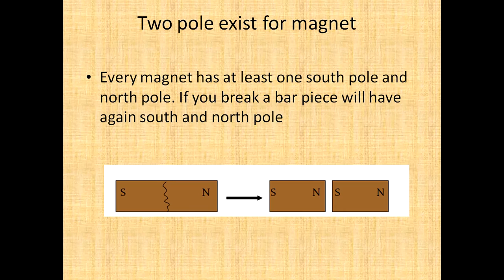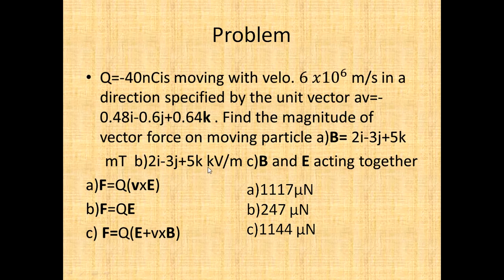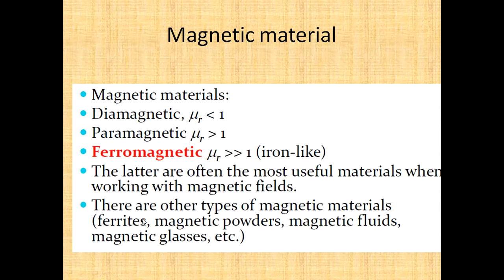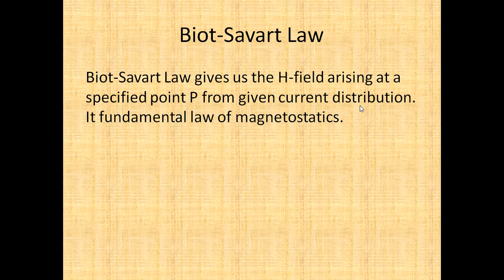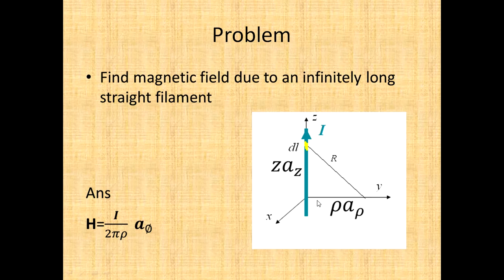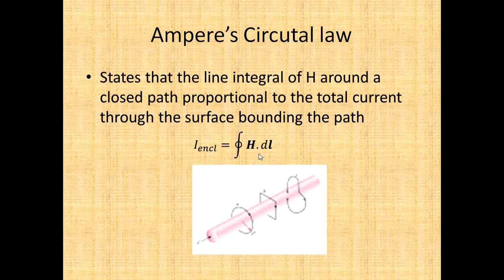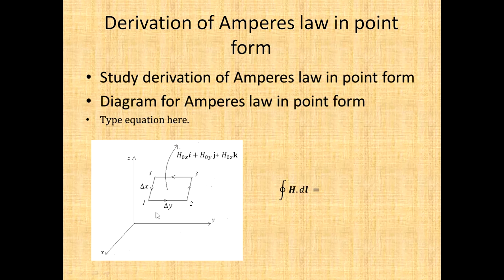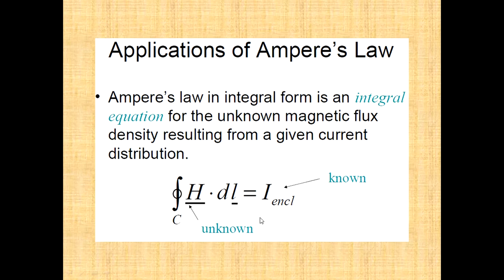UnitIII_Magnetostatic L1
This video is about basics of magnetostatics